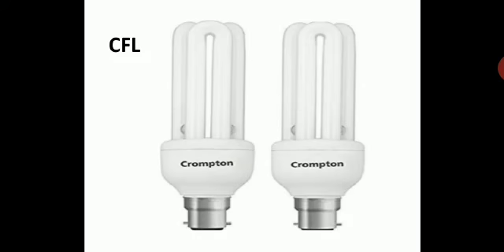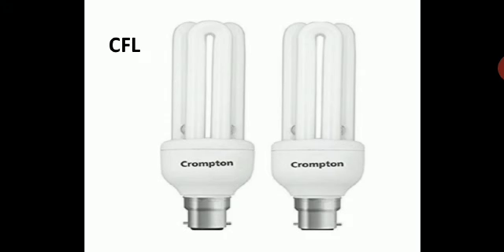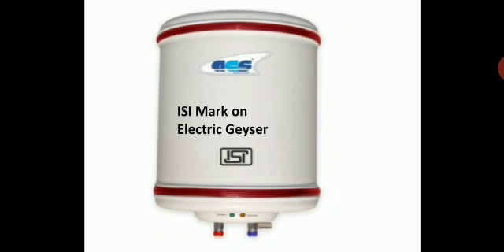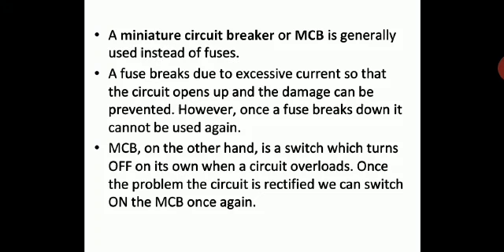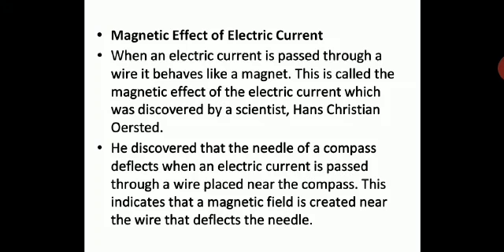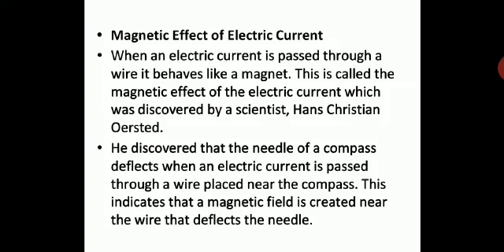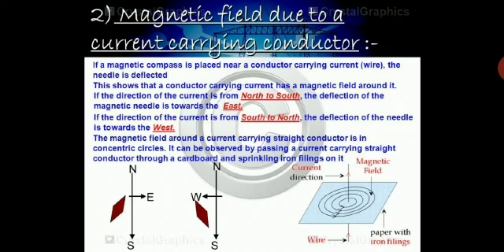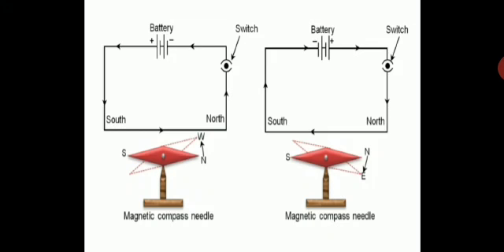RS/grade 7AB/Science/Electric current and its effects/05/W24/D3